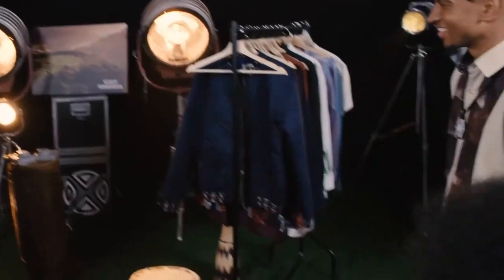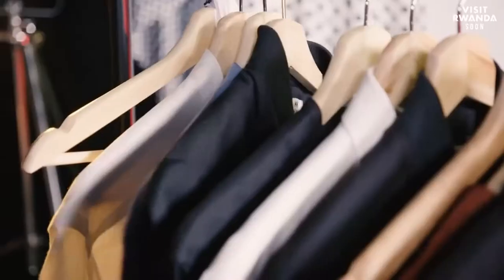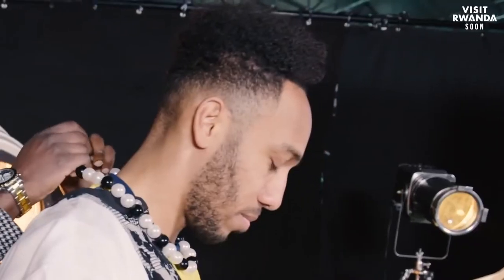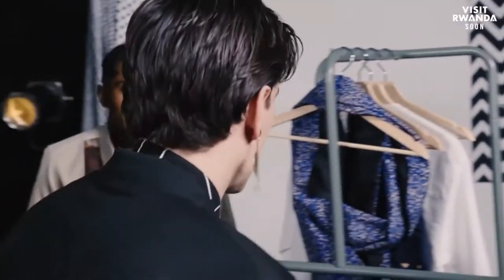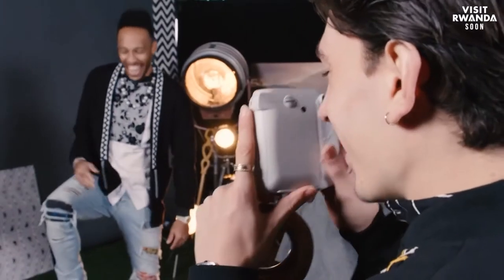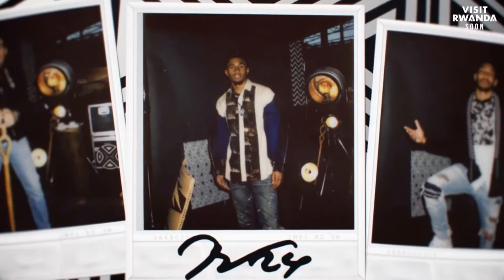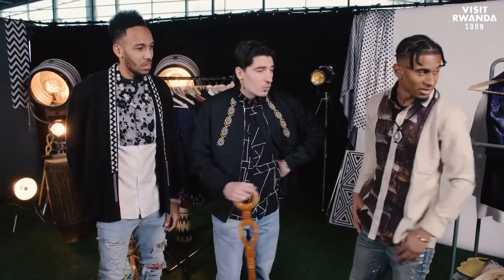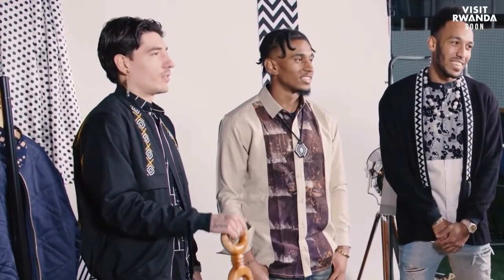Aubameyang Pierre-Emerick 🆚 Hector Bellerin 🆚 Reiss Nelson best look in the Made in Rwanda Fashion